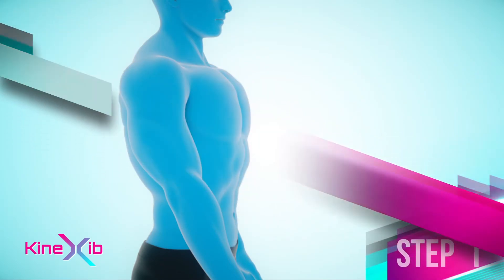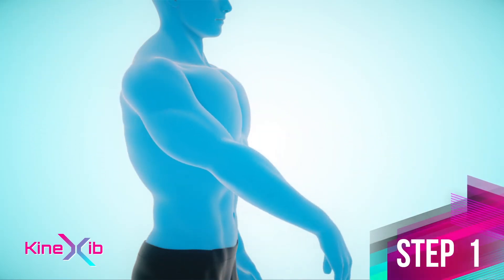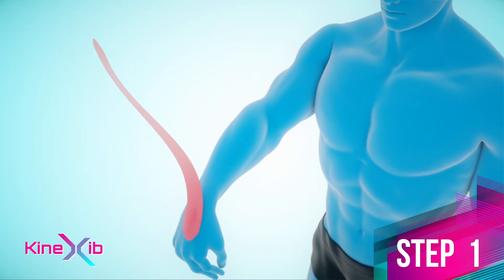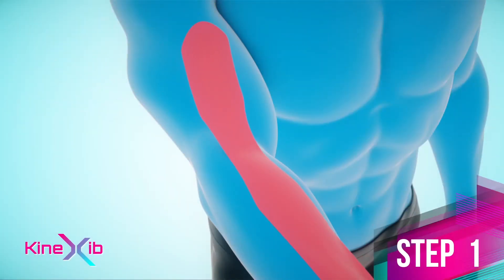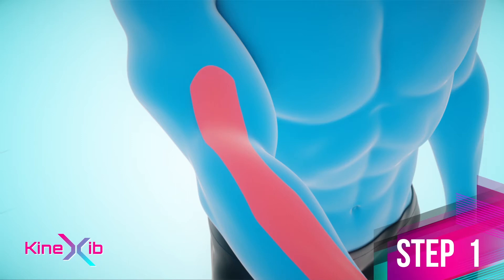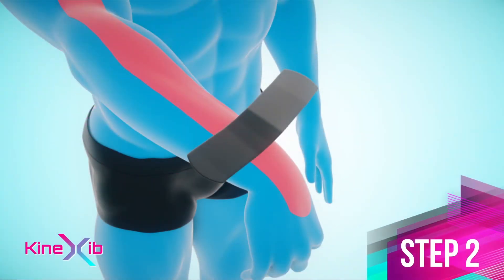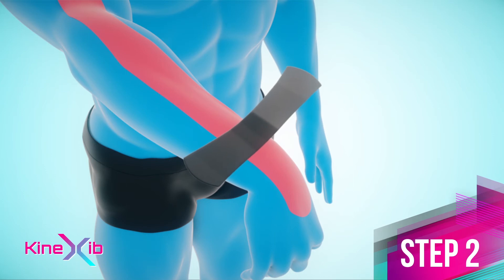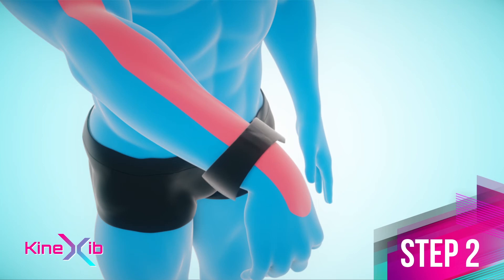Kinesiotaping - lateral epicondylitis